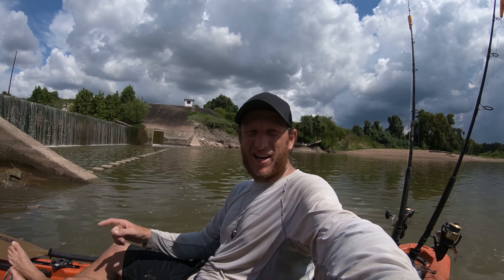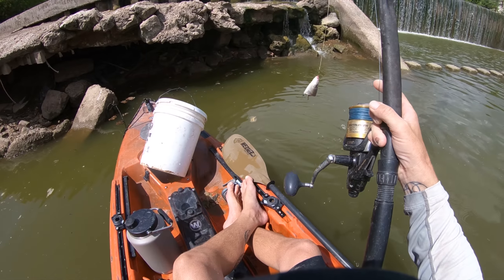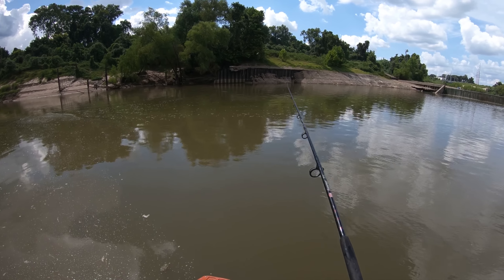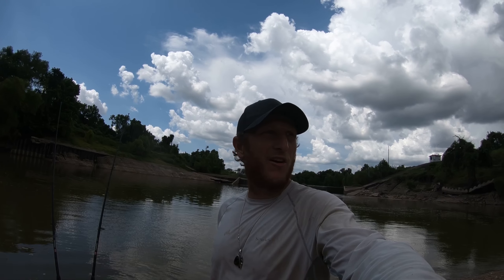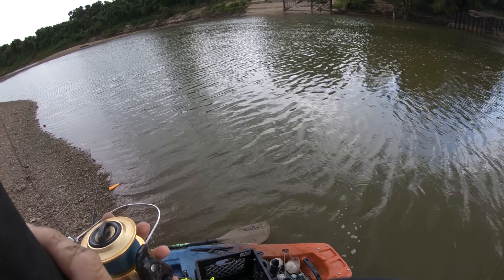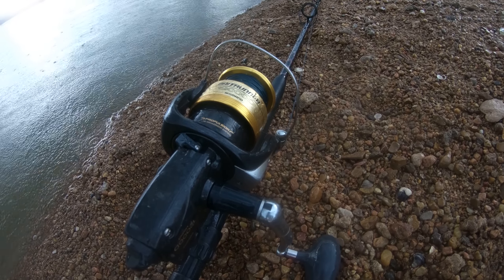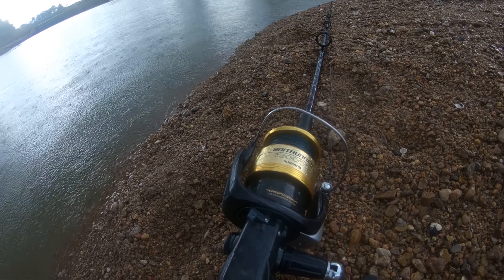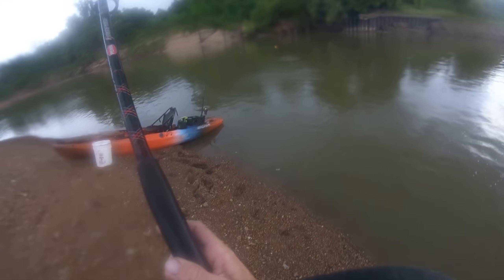Fishing A Spillway In A Storm For Monster Fish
Fishing below a spillway the weather man ended up being wrong and I sat out a pretty good storm luckily there were some spillway monsters to keep me busy